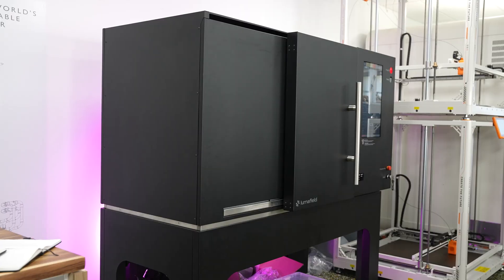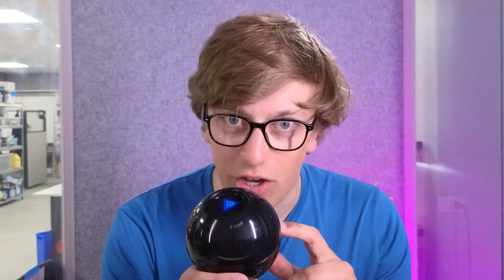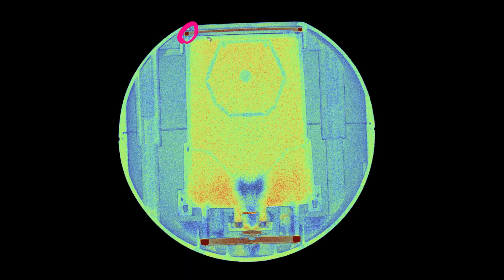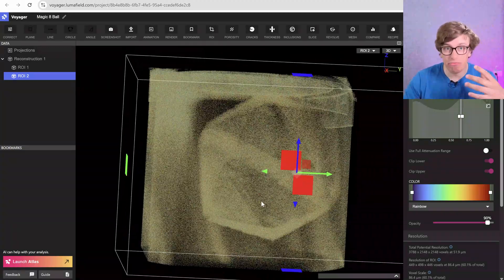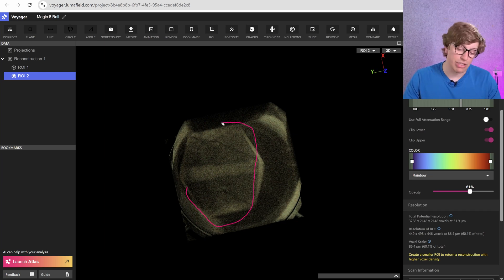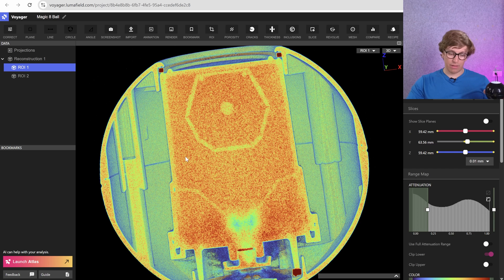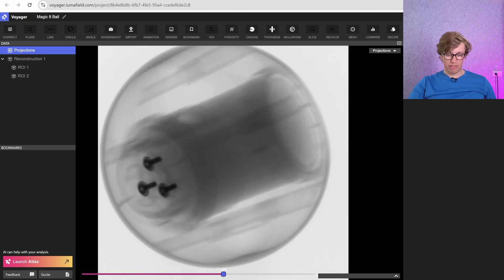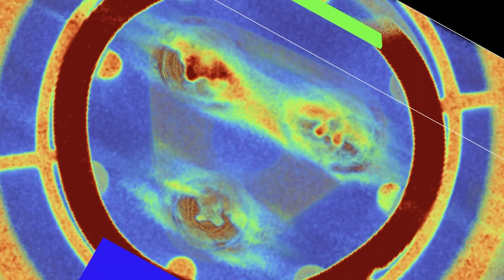What’s REALLY Inside a Magic 8-Ball?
CAMERA GEAR:
Main Camera - Sony A7siii